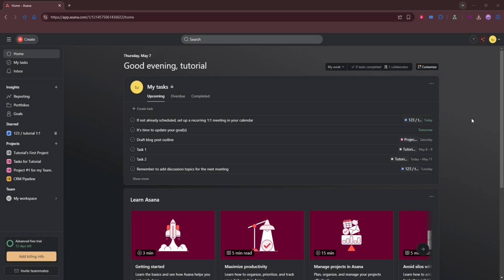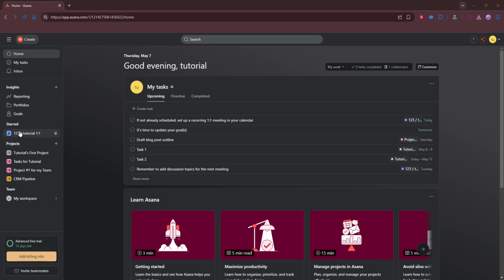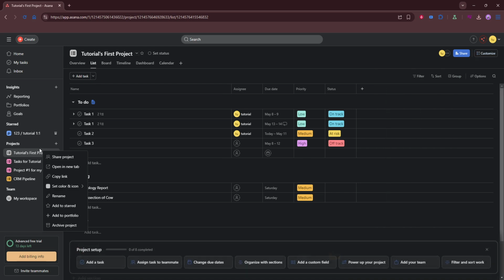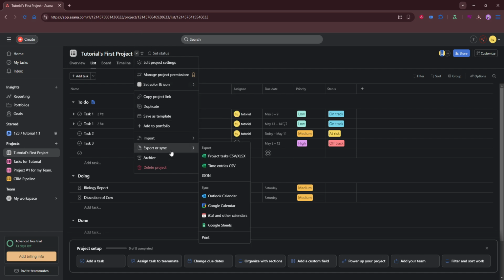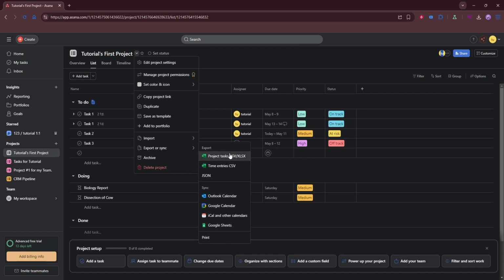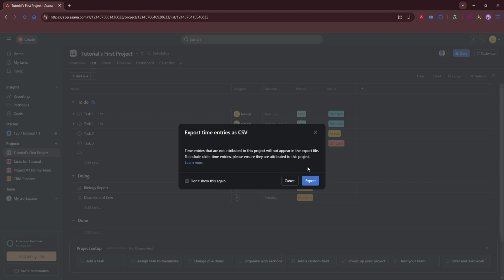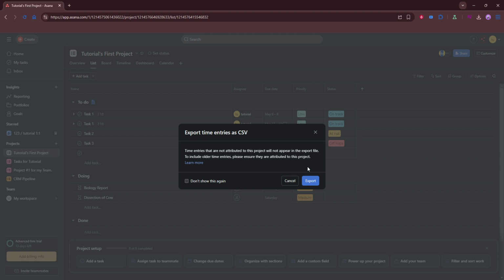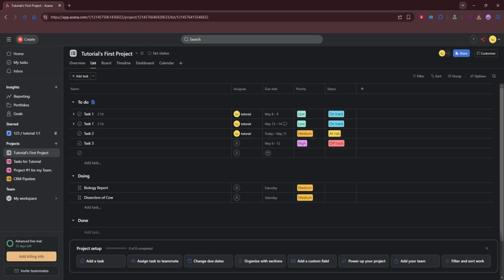How To Export In Asana [2026 Full Guide]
In today's video we cover How To Export In Asana [2026 Full Guide]